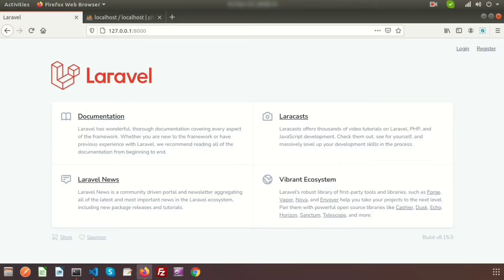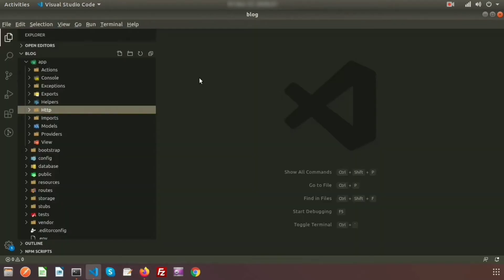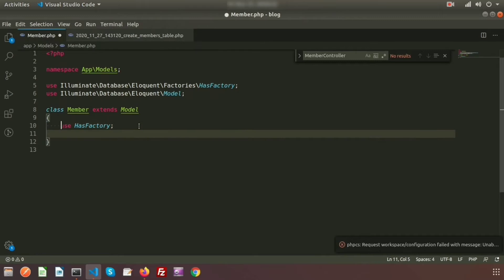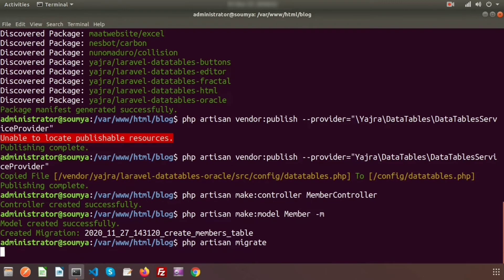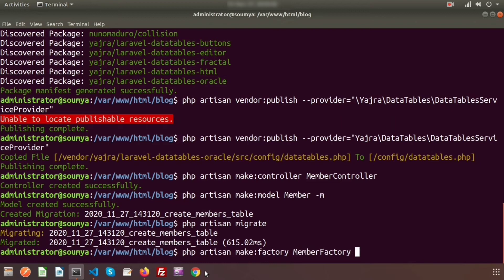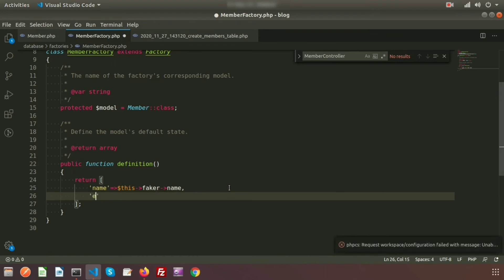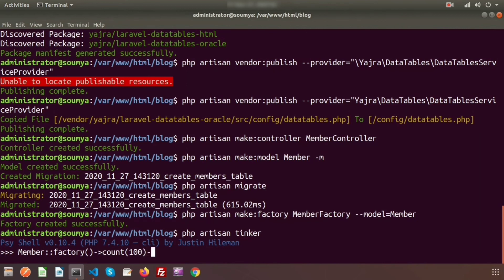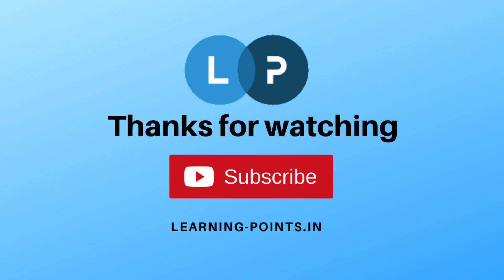Laravel Factory & Tinker | Insert data using factory | How to add data with tinker | Learning Points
Laravel Factory & Tinker | Insert data using factory | How to add data with tinker | Laravel 8 | Learning Points

What is factory and what is tinker
How to insert data using tinker
How to use tinker with factory
How to insert data with laravel factory and tinker

In our upcoming video I will cover about how to use datatable in laravel and many more topic on laravel 8.